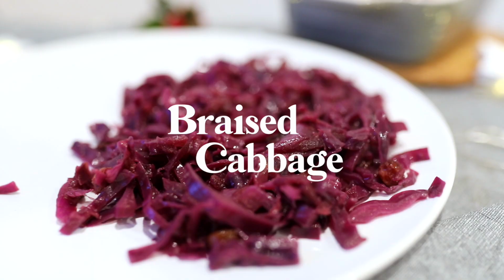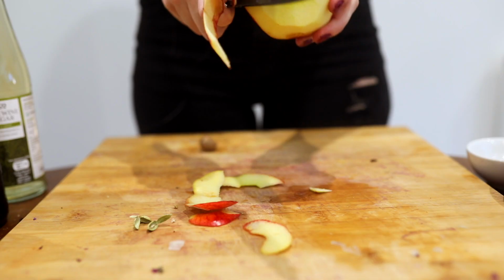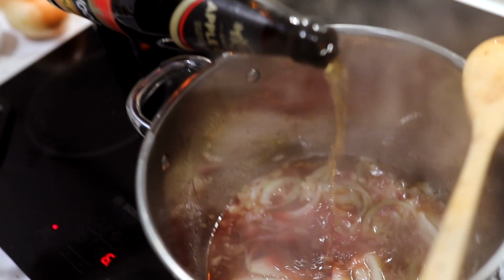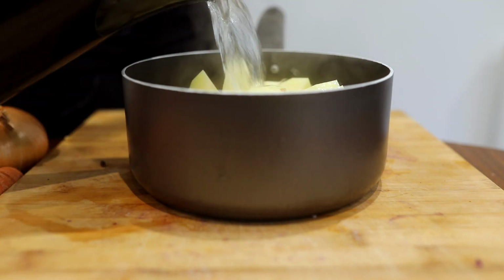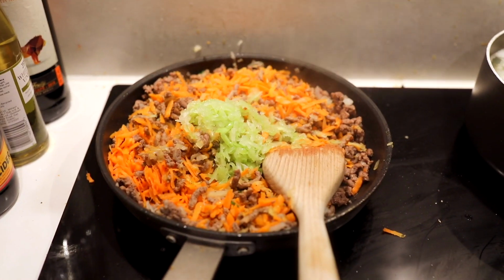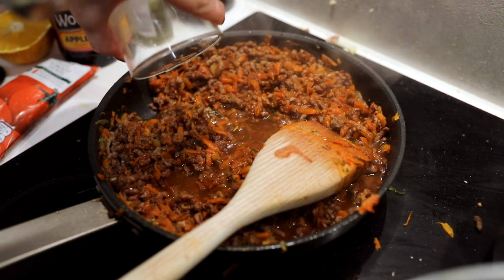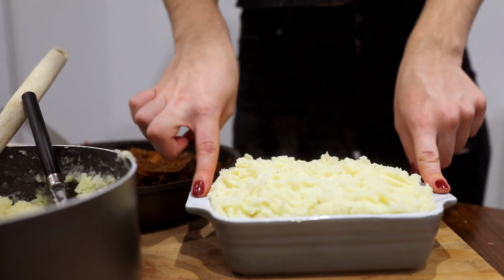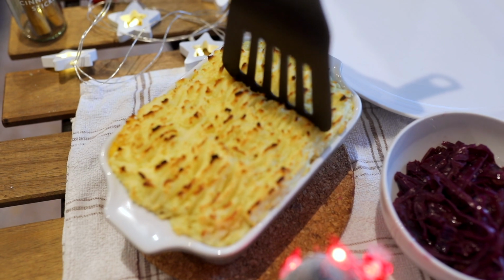Braised Cabbage & Shepherd's Pie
Hi there 🍂🧡  Wanted to try this Christmas braised cabbage side and as it takes long to cook, I made some Shepherd's Pie on the side, inspired by Gordon Ramsay's.

BRAISED CABBAGE
1 Red Cabbage
1 Apple
1 Onion
Nutmeg
Cinnamon
Cardamom seeds
Apple Cider (1 cup)
Red Wine (3/4 cup)
Wine Vinegar
Butter (2tbp)
Brown Sugar (2tbp)
Raisins (opt)

SHEPHERD’S PIE
400g Mince beef (although it is traditionally made with lamb)
1 Grated Onion
2 Grated Carrots
2 Garlic Cloves
Celery (at choice)
Tomato puree
Red Wine
1tsp soya sauce
1tsp ketchup
Spices: Thyme, Rosemary, Salt and Pepper
200ml Beef Stock
4-6 Big potatoes
1 Egg Yolk
2 tbp Soya Butter
Soya butter (if needed)

timestamps
0:00 → Intro
00:14 → Braised Cabbage
02:05 → Shepherd's Pie
04:43 → Final result
05:24 → See ya!
05:36 → Clip EXTRA